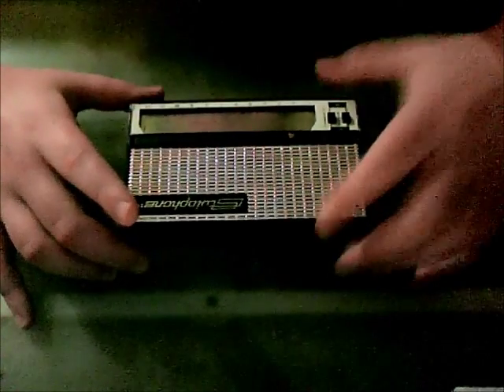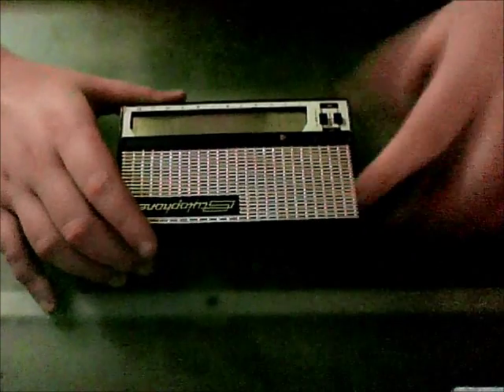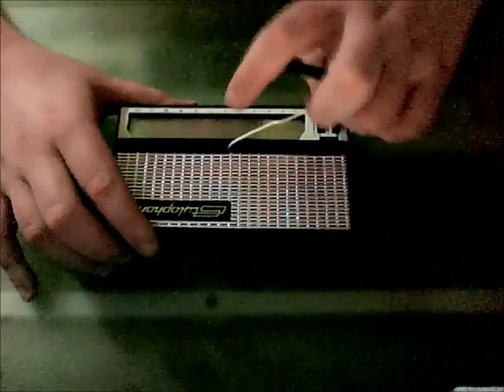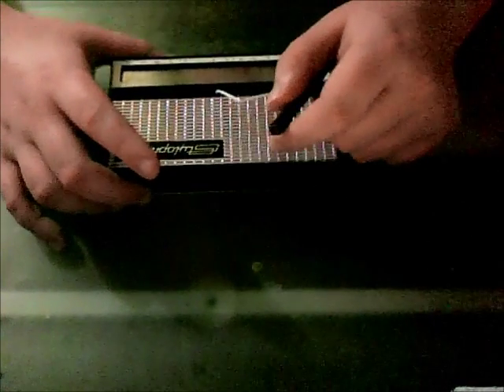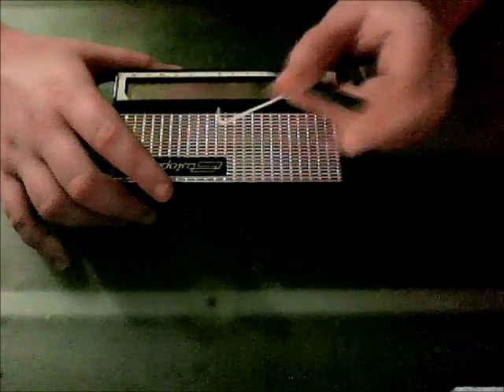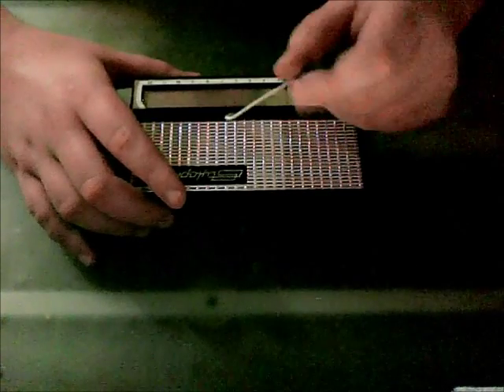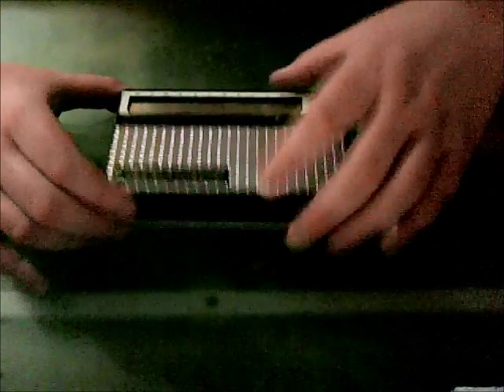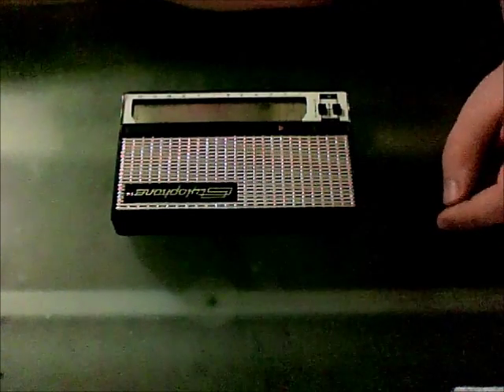Dubreq Stylophone Review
My review of a very nice piece of hardware from the 70s: The Stylophone by Dubreq!

(Also after watching this I realised I say "nice wee piece of kit" waaay too many times xD)